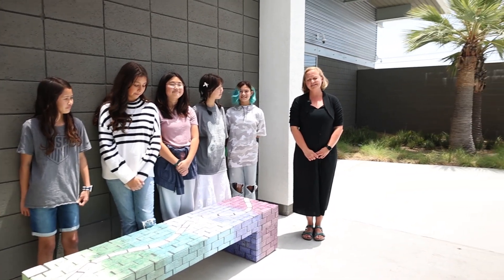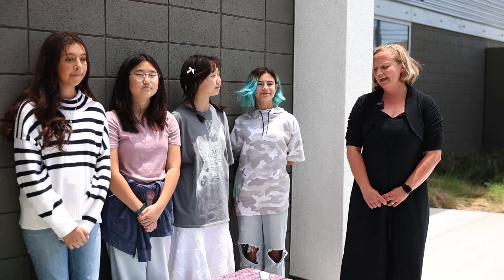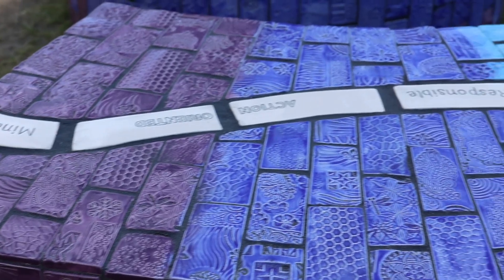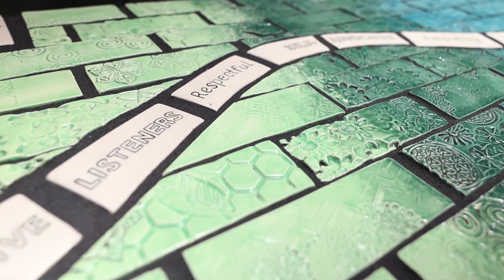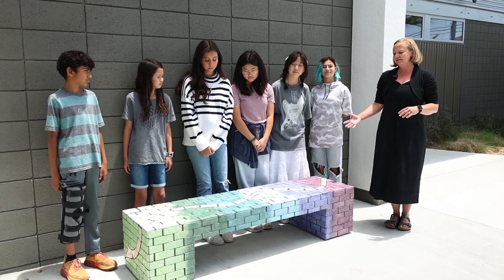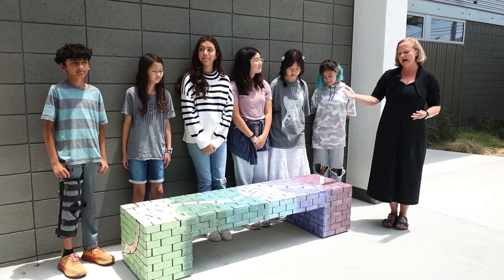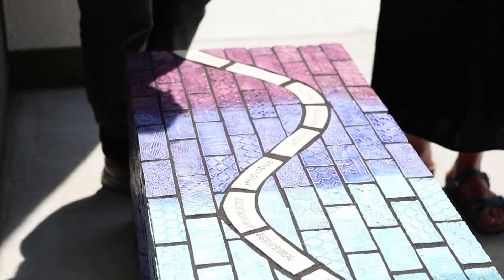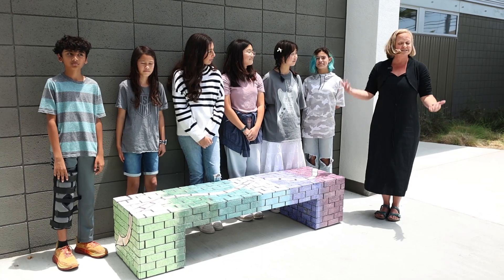GHC | Ceramic Tile Benches Unveiling | 20 Year Anniversary